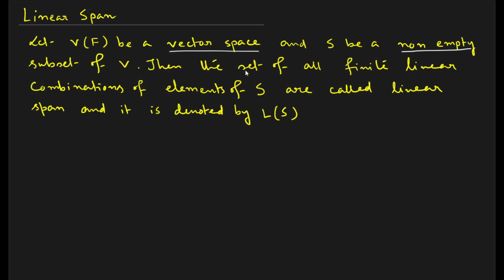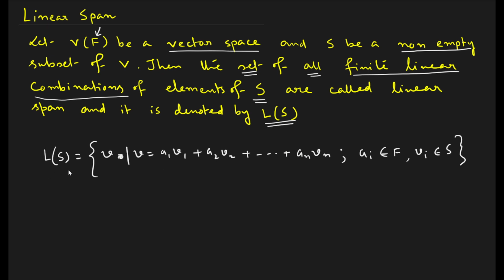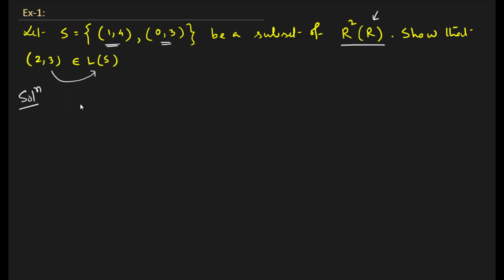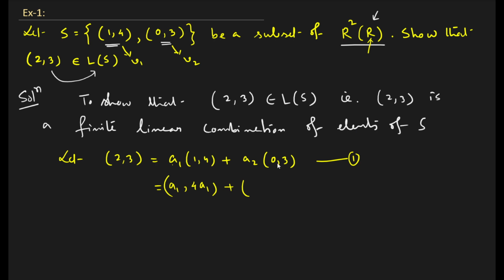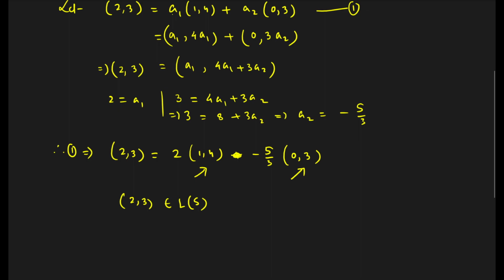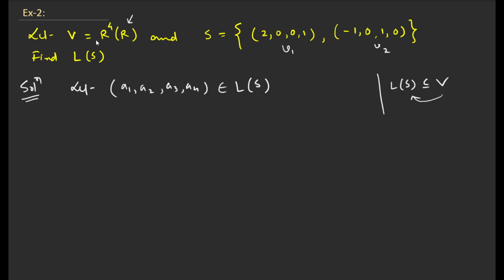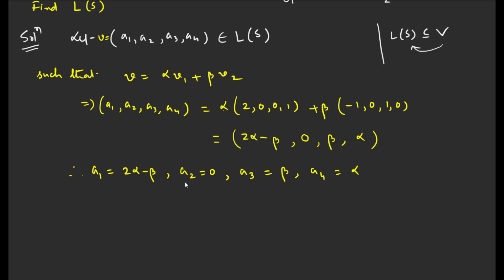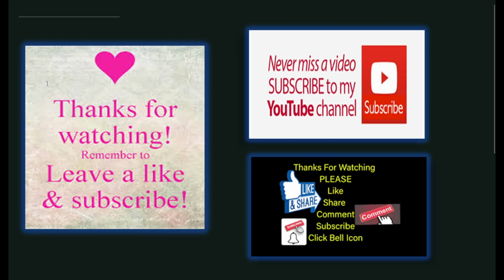Linear Span of a Vector Space | Definition & Examples | Linear Algebra | LEC 10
This video lecture will be helpful  for Engineering and Basic Science students to understand:
1.  What is Linear Span?
2. Examples of Linear Span.
3. Application of Linear Span.
In this in-depth lecture series, we will cover a wide range of topics related to vector spaces, providing you with the essential knowledge and problem-solving skills required to excel in this field. Our exploration includes, but is not limited to:
Introduction to Vector Spaces: Gain a solid foundation as we introduce you to the concept of vector spaces and their basic properties.
Subspaces and Linear Independence: Explore the notions of subspaces and linear independence, essential for understanding the structure of vector spaces.
Basis and Dimension: Learn how to find bases for vector spaces and determine their dimensions.
Linear Transformations: Dive into linear transformations and their connections with vector spaces, including kernel and image spaces.
Matrix Representations: Understand how matrices represent linear transformations, and explore concepts like row space and column space.
Eigenvalues and Eigenvectors: Discover the significance of eigenvalues and eigenvectors, which play a crucial role in many real-world applications.
Orthogonality and Inner Product Spaces: Explore the beauty of inner product spaces and orthogonality, essential in applications such as signal processing and quantum mechanics.
Orthogonal Diagonalization and Singular Value Decomposition: Delve into advanced concepts, such as diagonalization and the powerful Singular Value Decomposition (SVD).
Applications: Throughout the series, we'll showcase practical applications of vector spaces in various fields, including computer graphics, data analysis, and physics.
This series is designed to cater to a wide range of learners, from beginners looking to build a solid foundation in linear algebra to advanced students seeking a deeper understanding of vector spaces.
Join me on this educational adventure, where we'll unravel the mysteries of vector spaces, solve challenging problems, and empower you with the tools to tackle real-world challenges. Don't miss out on this opportunity to master linear algebra.
This description provides a comprehensive overview of your lecture series, including key topics, target audience, and a call to action, making it attractive to potential viewers interested in vector spaces and linear algebra.